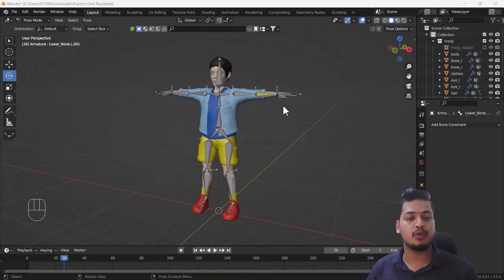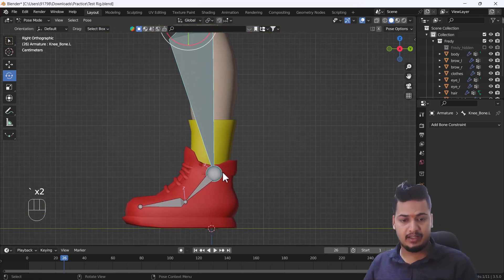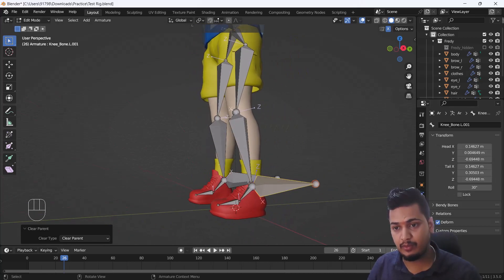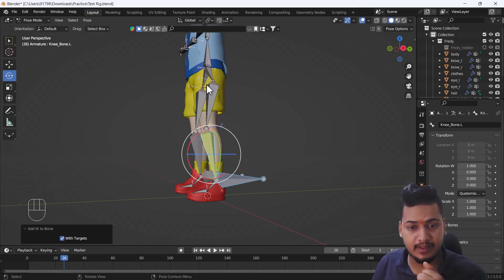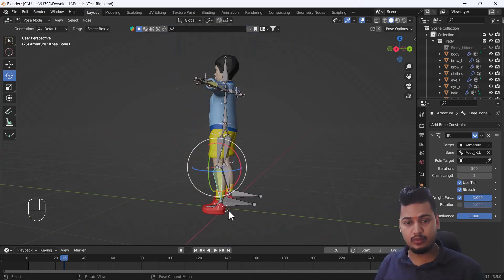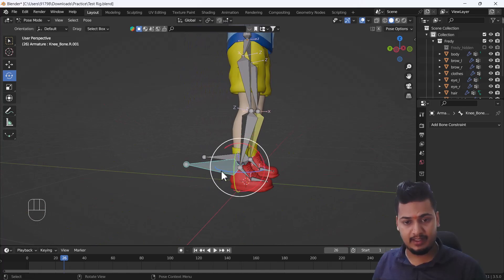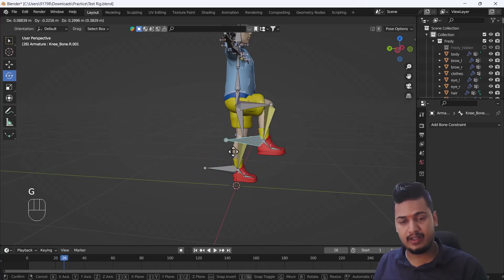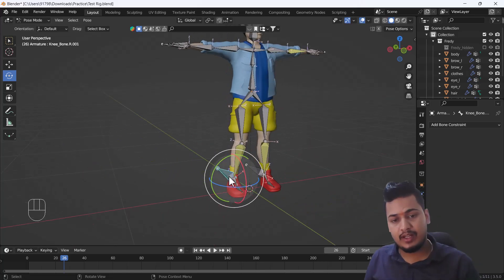How to Create Foot IK Rig in Blender || Deepak Graphics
Hello, guys, I hope you are doing well and in this video, I'm going to show you how you can create foot IK rig in Blender and I hope you will like this tutorial if you like the video make sure to hit the subscribe button and hit the bell icon too.